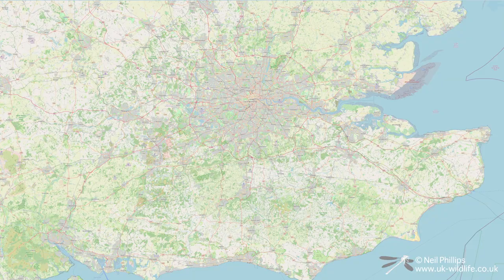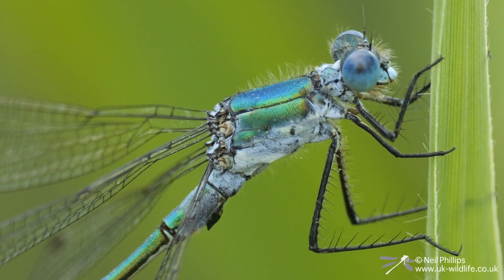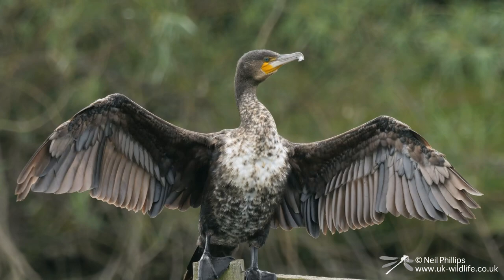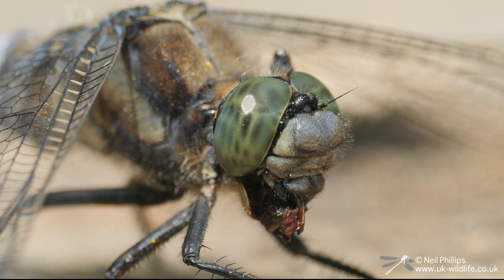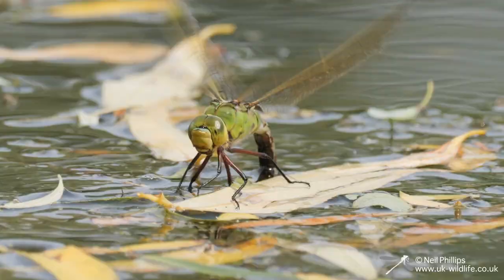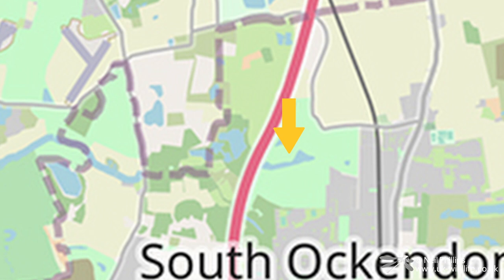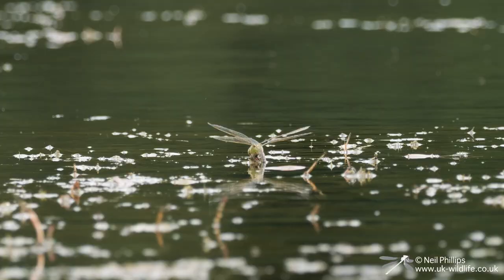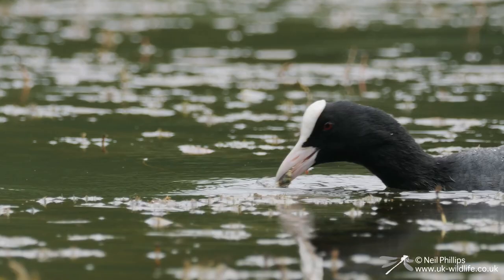Dragonfly Tour Ep 11 - Emperor Dragonflies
In this episode I go in search of Lesser Emperor and Emperor Dragonflies at Little Belhus Country Park and Belhus Woods Country Park in Essex.

Along the way I find a number of other species and find out I'm not the only one hunting dragonflies!

Filmed on the Panasonic GH6 and GH5